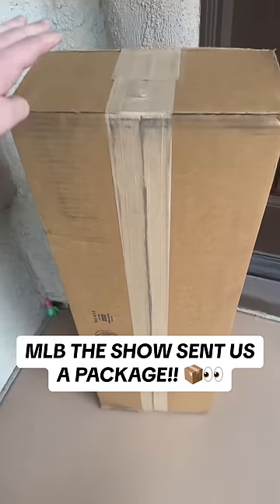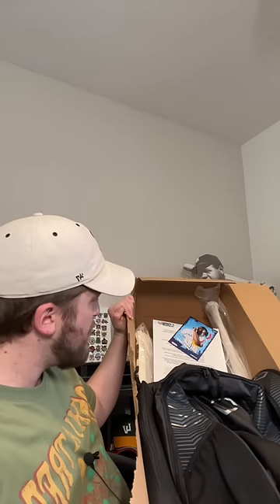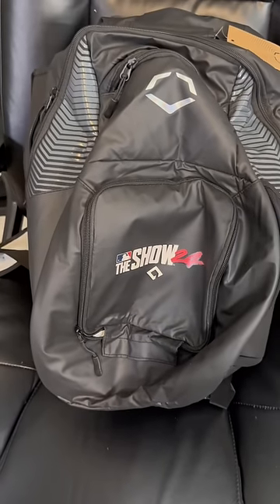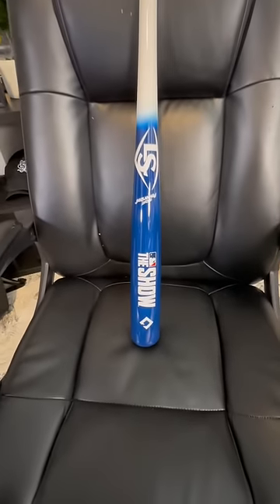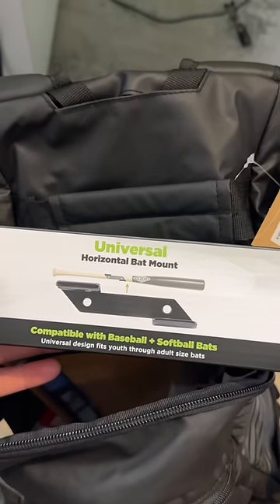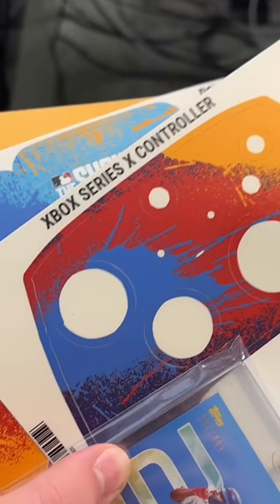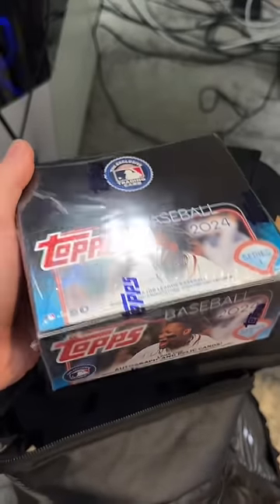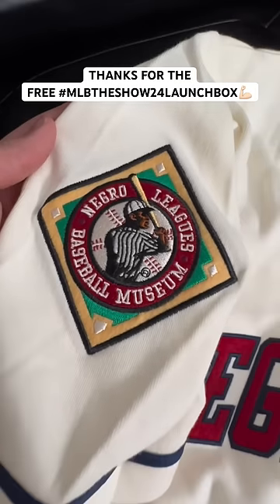MLB THE SHOW SENT ME A PACKAGE! 👀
Thank you MLB The Show, SDS and PlayStation for the sick Launch Box for MLB The Show 24 early release day 🔥